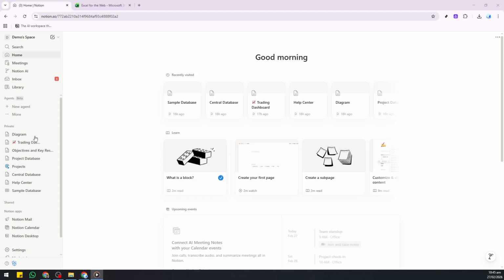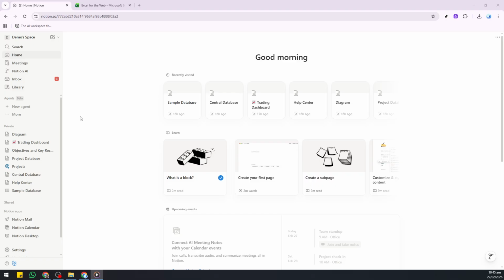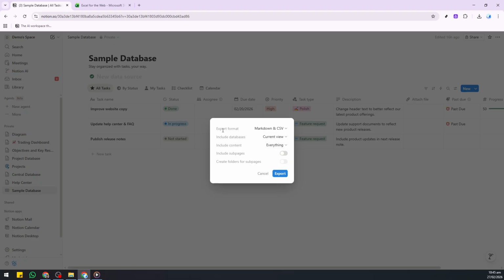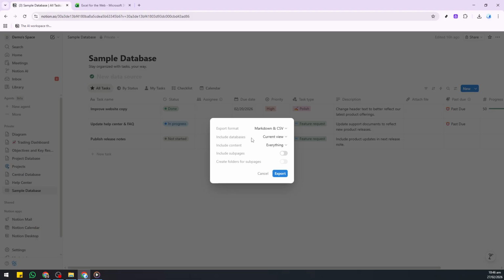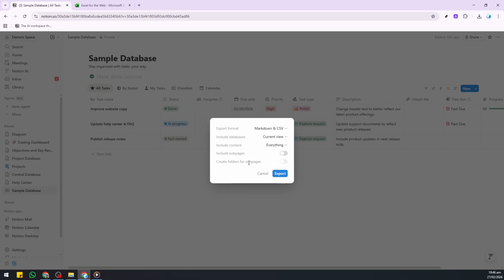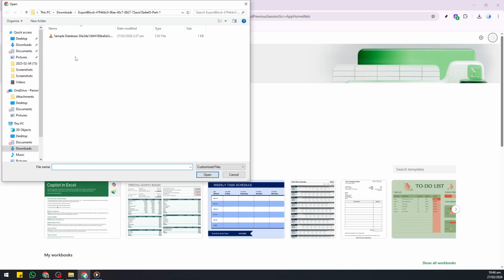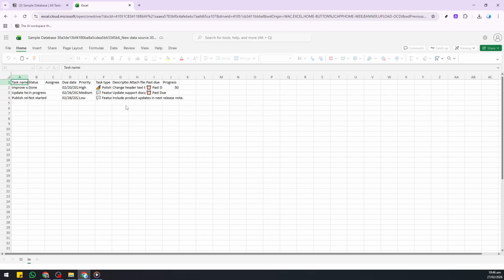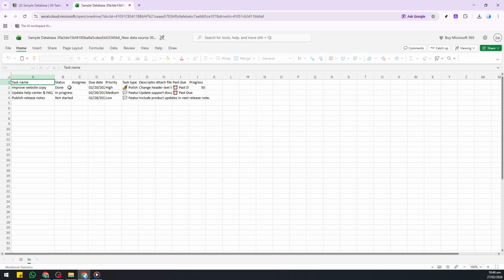How To Export Notion Database To Excel [Quick Steps]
How To Export Notion Database To Excel